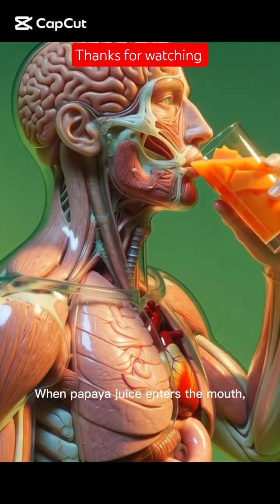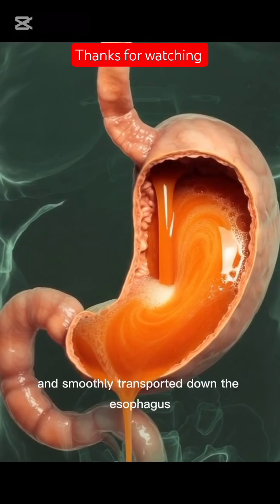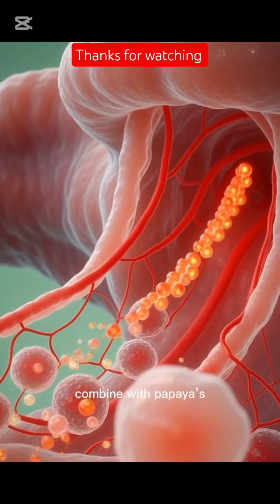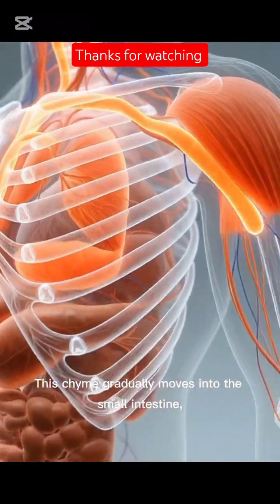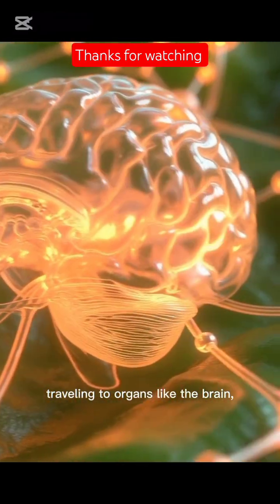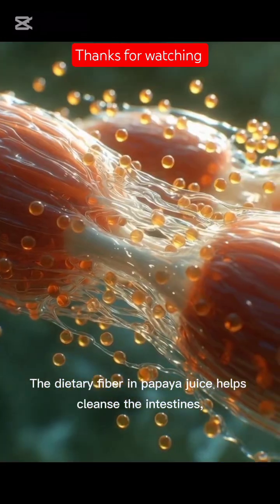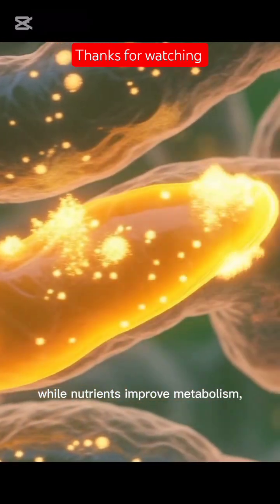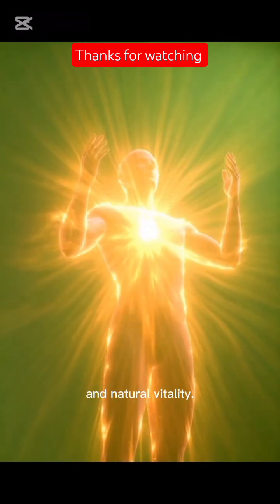🍍 Papaya Juice Journey Inside the Body —Watch how papaya juice travels in the Body#animtion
🍍 Papaya Juice Journey Inside the Body — Watch how papaya juice travels through the digestive system, activates natural enzymes, nourishes the gut, boosts immunity, energizes muscles, and supports brain health through cinematic 3D anatomical visuals.